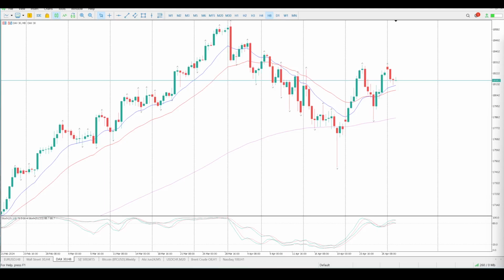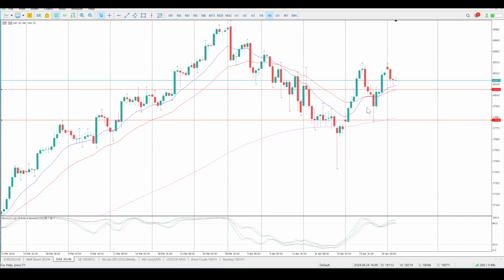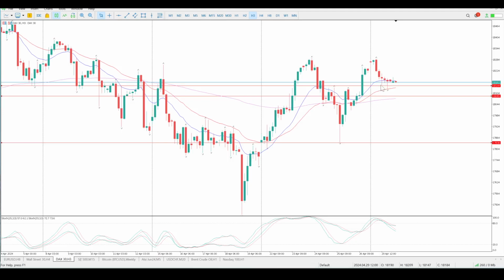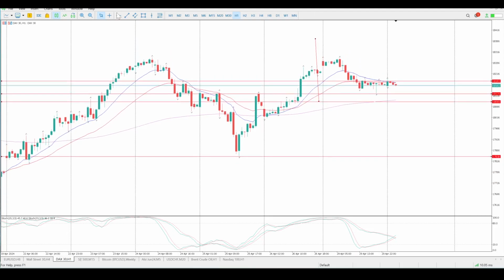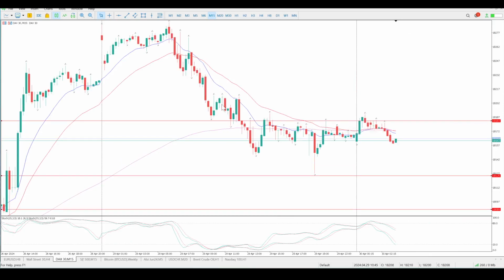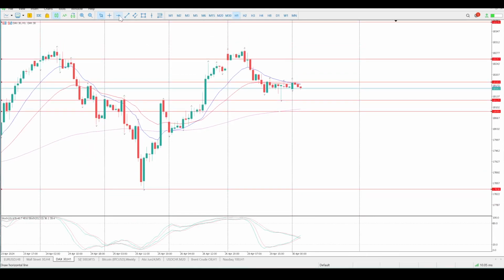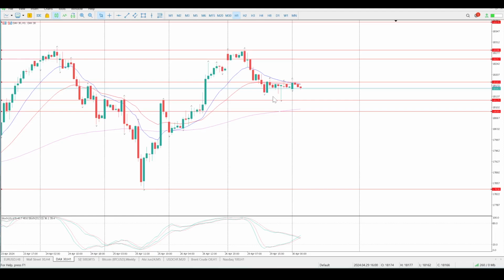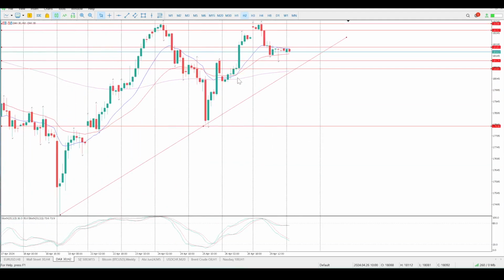DAX Futures Trading: Today’s Top Strategies for Profit - April 30, 2024